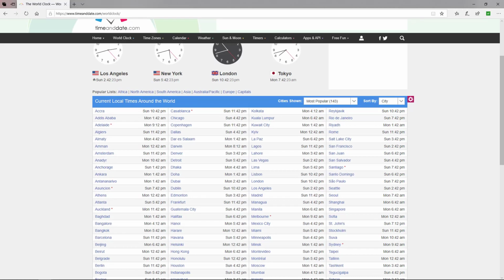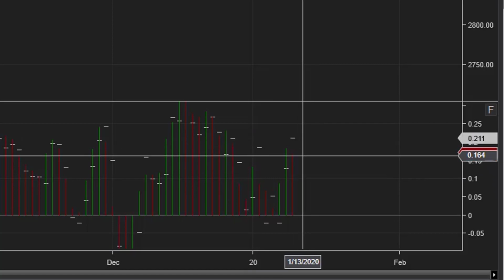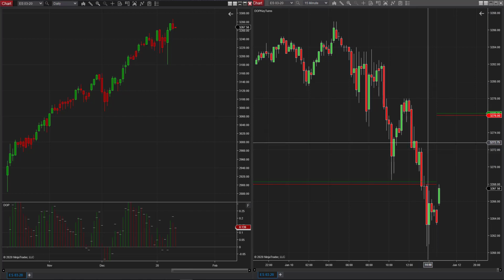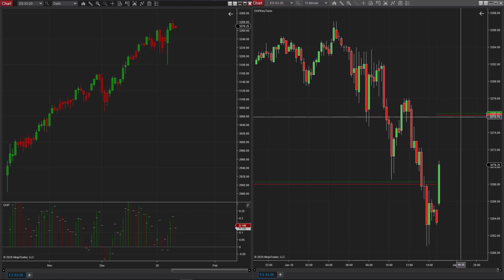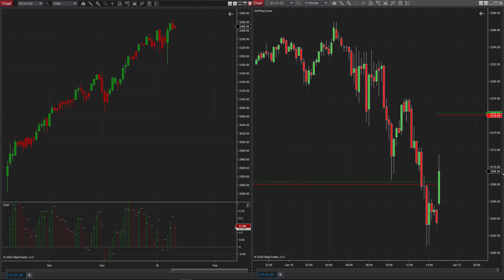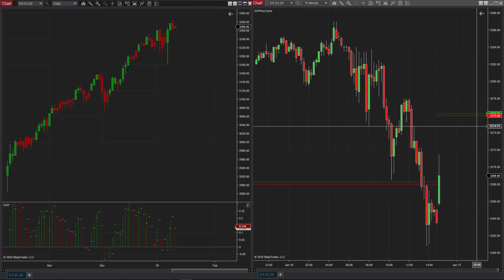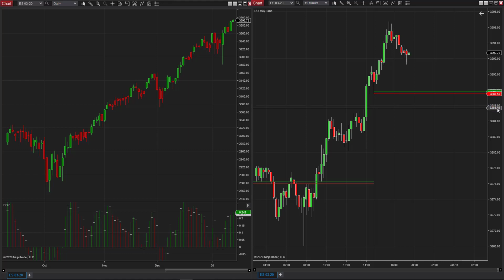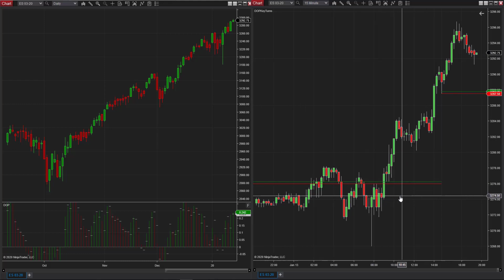How to know where to trade before the market develops.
Use the DOP indicator and Key Turns to know where to buy and sell before the market even opens. From the start of Globex through market close of the RTH.